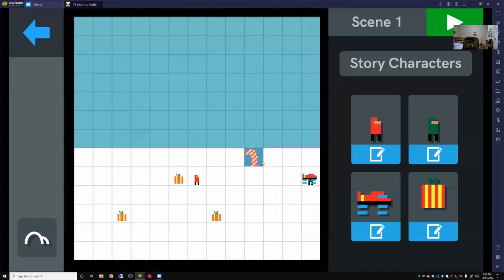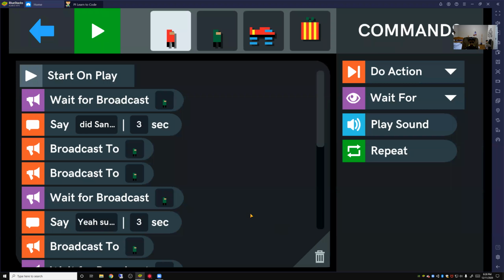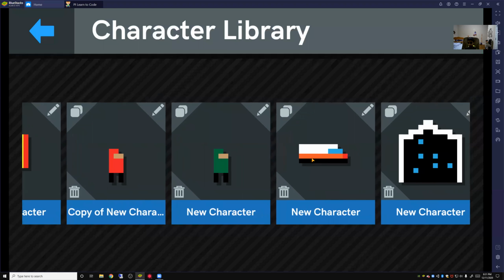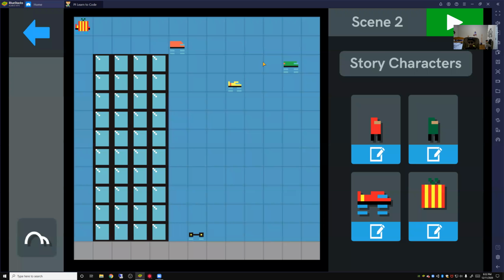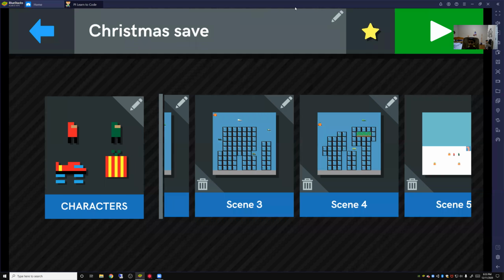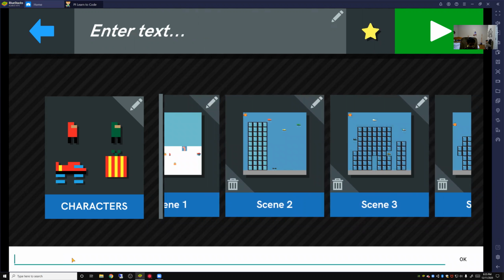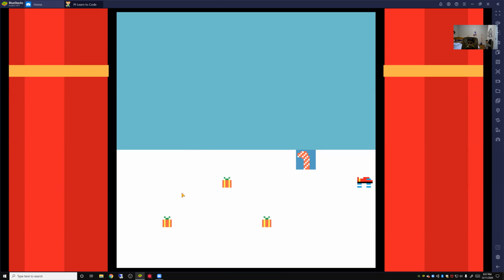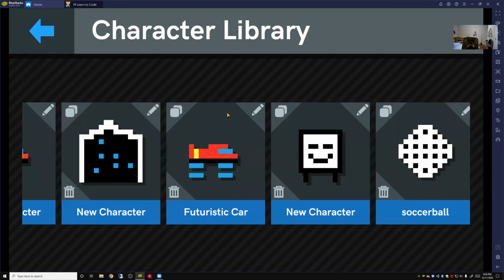Coding for beginners (*Christmas and *Futuristic)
Hello this is Coding for beginners four and so that it is quick I made some of it off camera hope you don't mind.